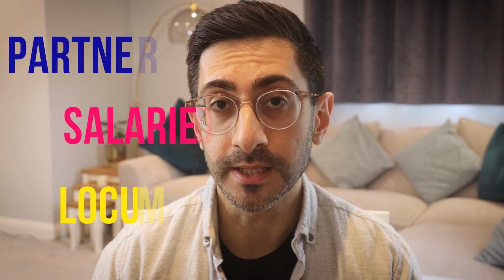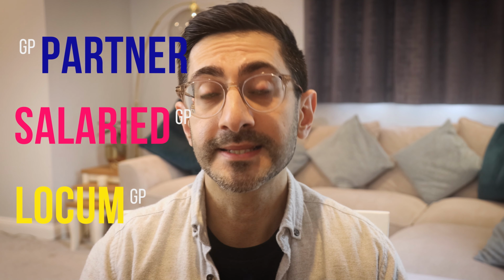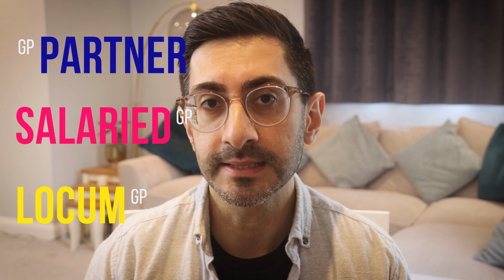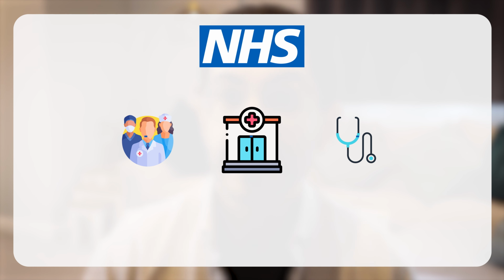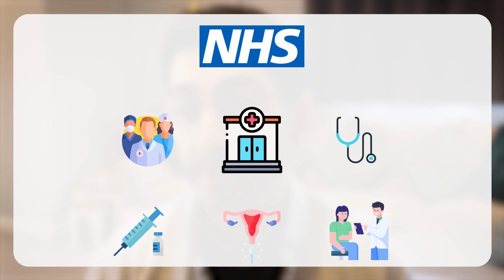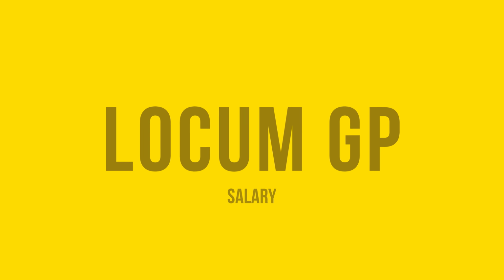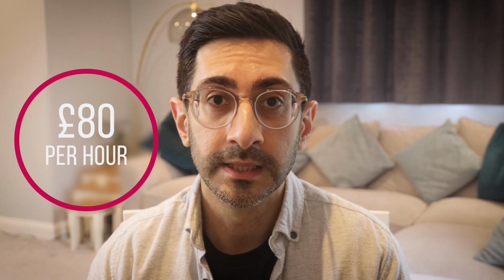How Much GPs Are Paid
In this video I'll reveal how much GPs tend to earn working in the NHS. I'll explain the difference in earnings between a GP Partner, Salaried GP and Locum GP.